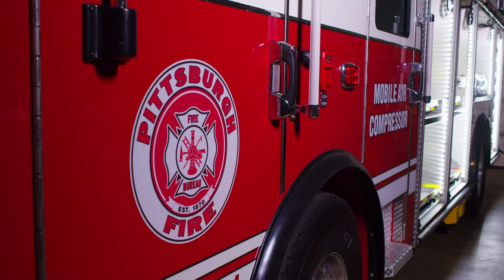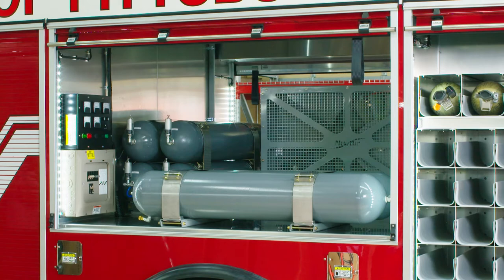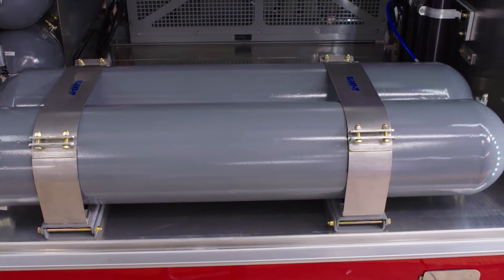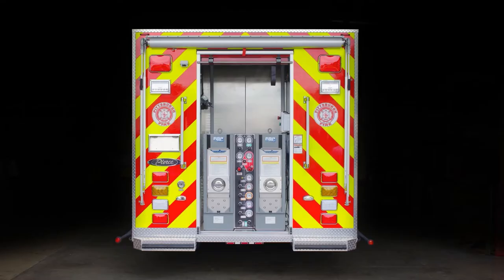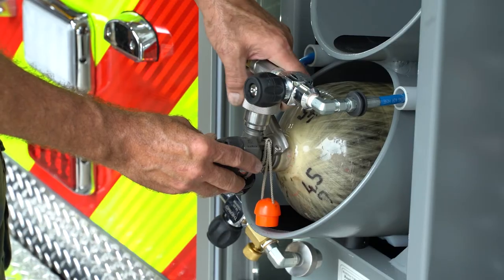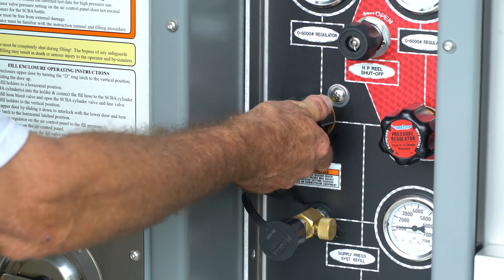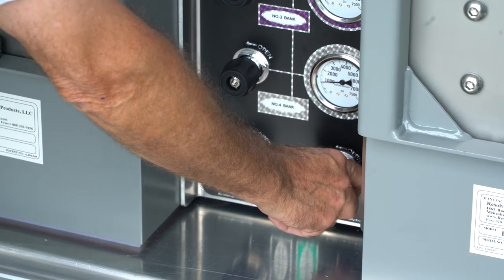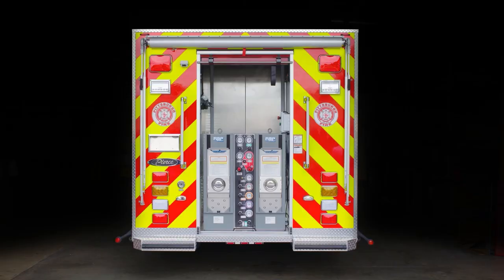SpaceSaver 100A SCBA Refill Station Demonstration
This video demonstrates the use of a Resolve Specialty Products SpaceSaver 100A SCBA Refill Station as well as a Nuvair onboard compressor and a cascade breathing air booster pump.